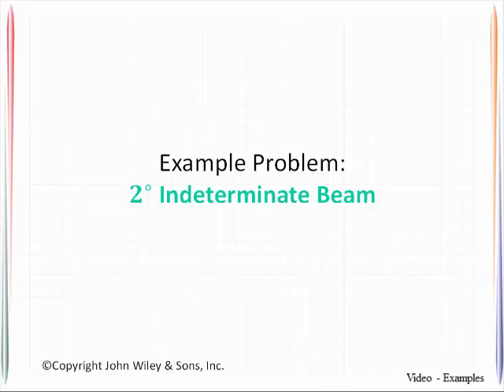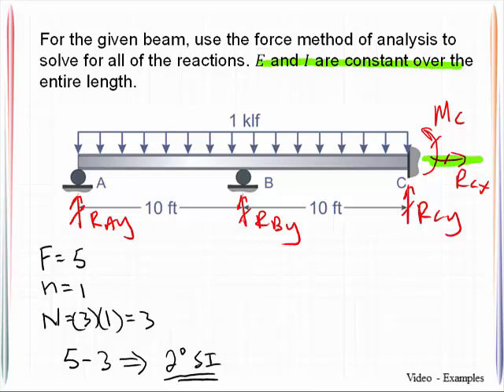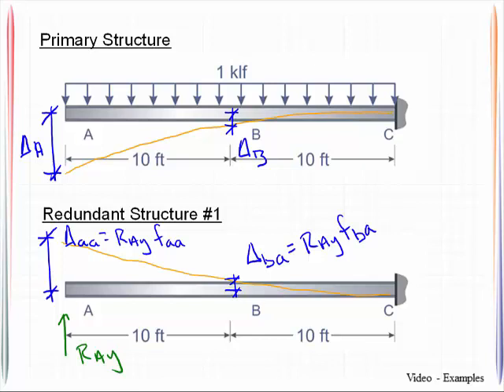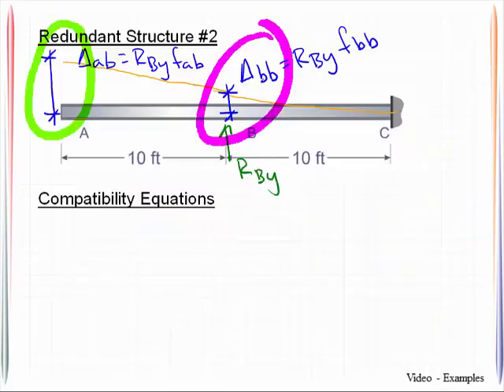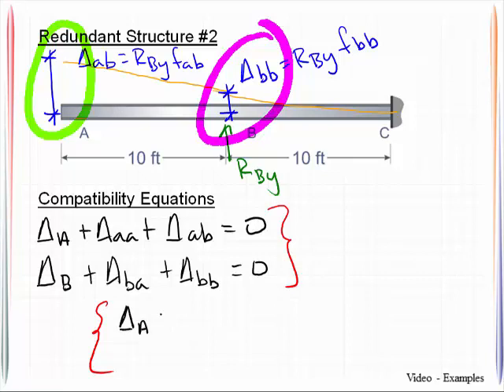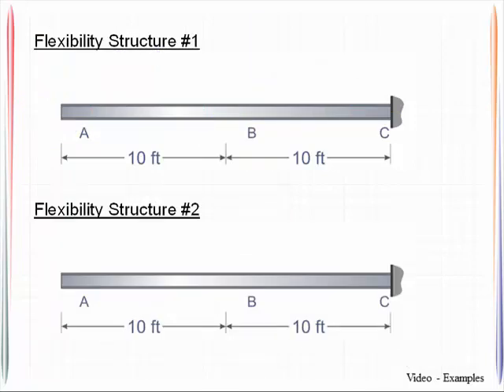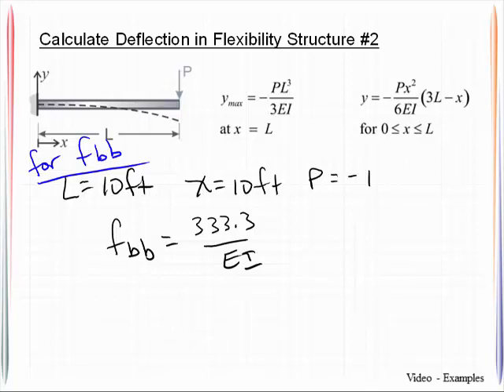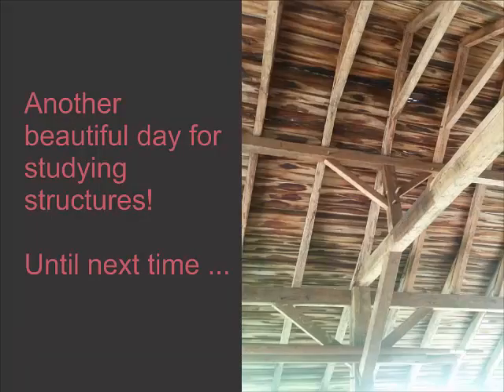VE 11_3 Indeterminate Beam - Two Degrees - Force Method